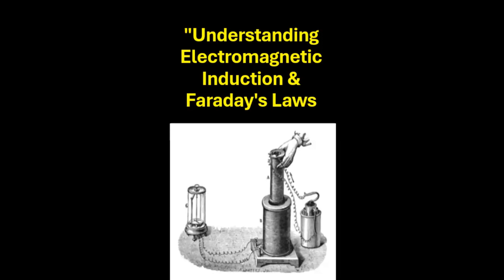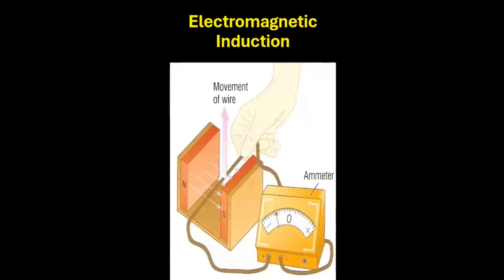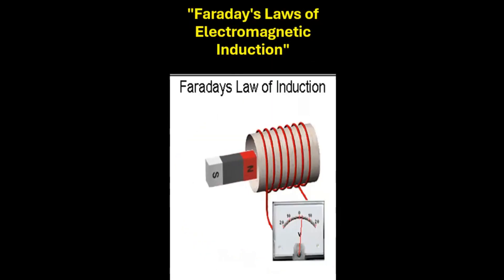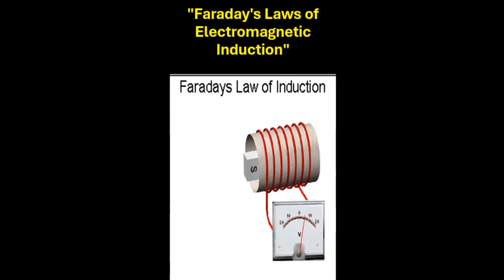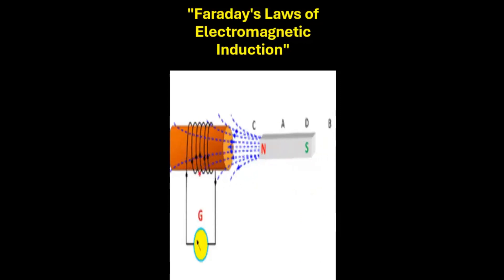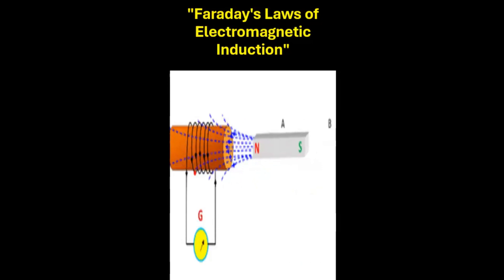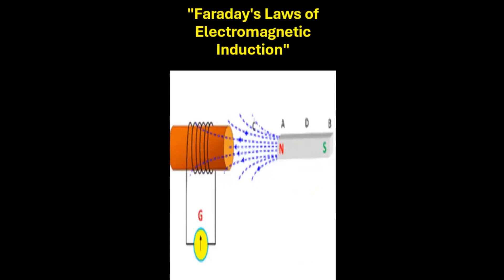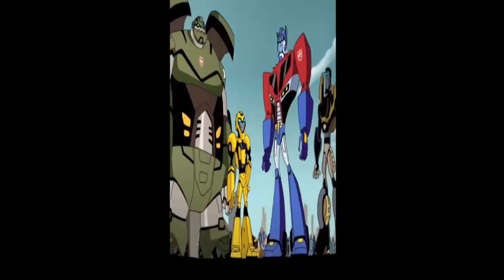Electromagnetic induction, Faradays laws, EMI, IB Physics, IGCSE Physics, NCERT, ICSE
Title: "Understanding Electromagnetic Induction & Faraday's Laws"
Visual: A high-resolution image of Faraday conducting experiments with coils and magnets, showcasing historical significance.
Content: Introduction to the topic, its importance, and a brief overview of what's to come.
Slide 2: Electromagnetic Induction

Title: "Electromagnetic Induction"
Visual: A simple diagram showing a coil, a magnet, and arrows depicting the direction of induced current.
Content: Explain electromagnetic induction - when a magnetic field changes near a conductor, it induces an electromotive force (EMF), causing current flow.
Slide 3: Faraday's Laws

Title: "Faraday's Laws of Electromagnetic Induction"
Visual: Illustrations of Faraday's First and Second Laws.
Content: Present Faraday's First Law (EMF is induced when there's a change in magnetic field) and Second Law (the magnitude of the induced EMF is directly proportional to the rate of change of magnetic field).
Slide 4: Real-World Applications

Title: "Real-World Applications"
Visual: Images of practical applications like generators, transformers, and electric motors.
Content: Showcase how electromagnetic induction and Faraday's laws are utilized in power generation, transmission, and various electrical devices.